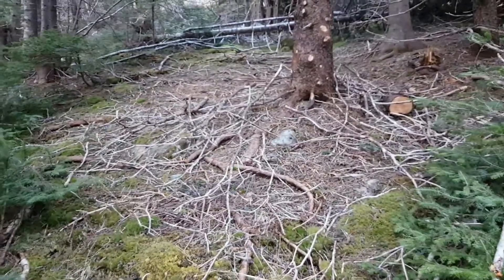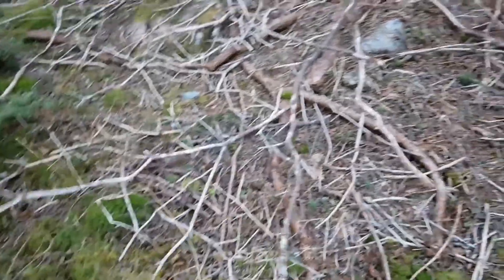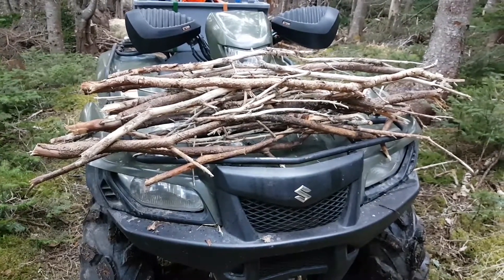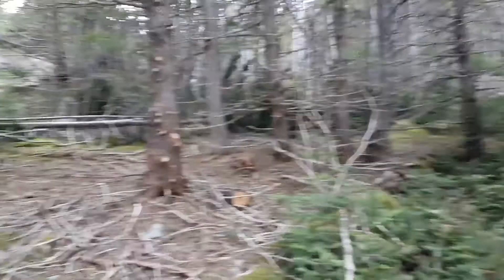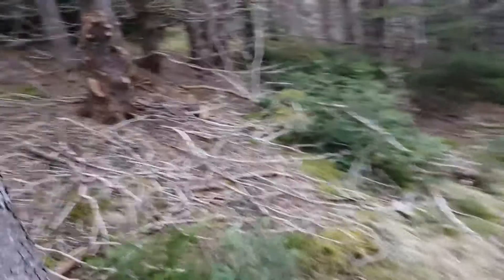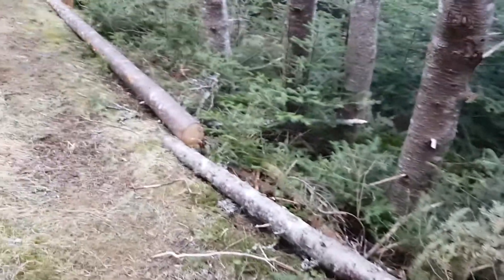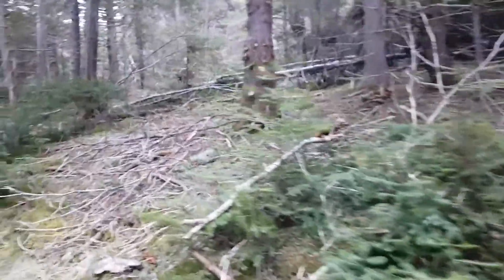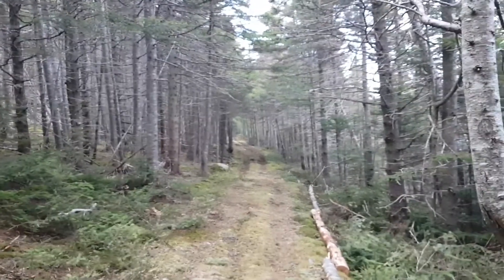Beautuful Newfoundland harmonious nature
Me in the beautiful relaxing Newfoundland Nature